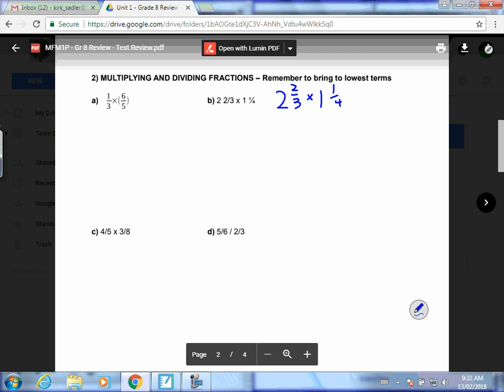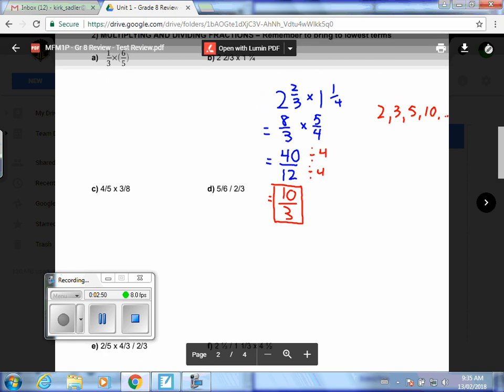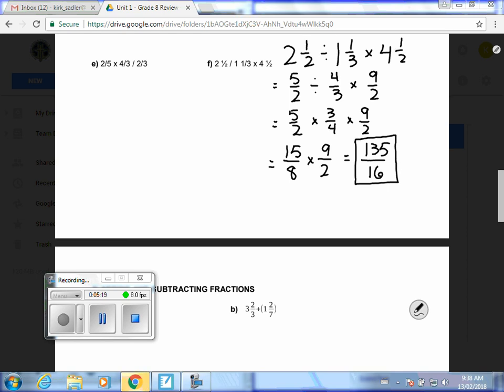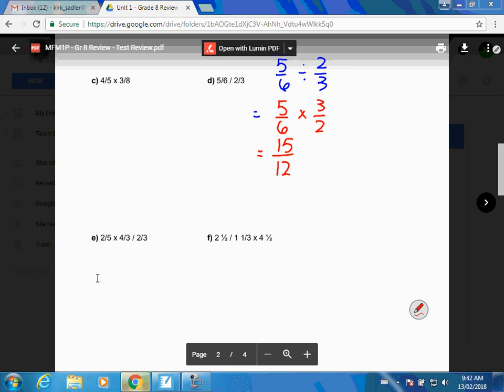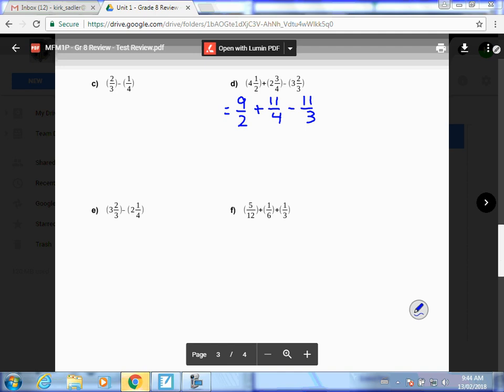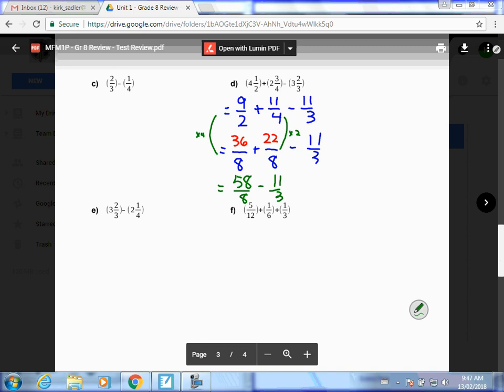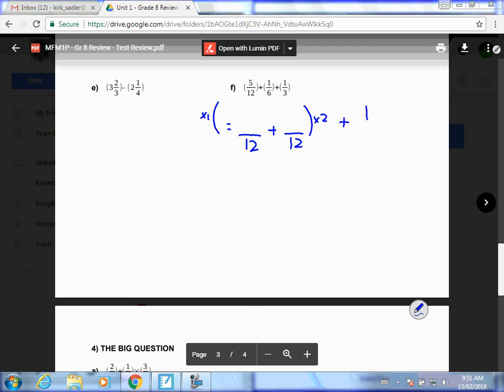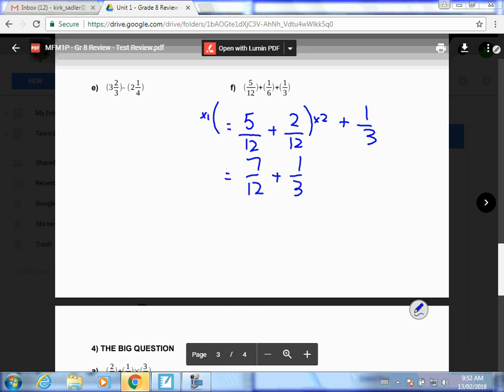MFM1P - Test Review - Part 2 of 2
My February 13th, 2018 lesson reviewing our first unit for integers and fractions